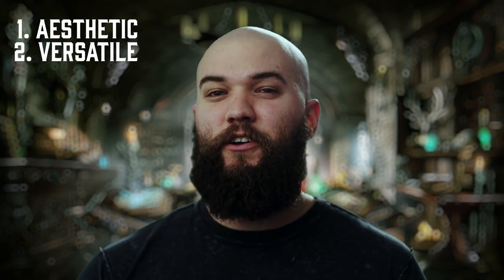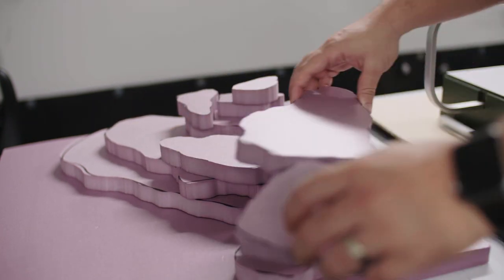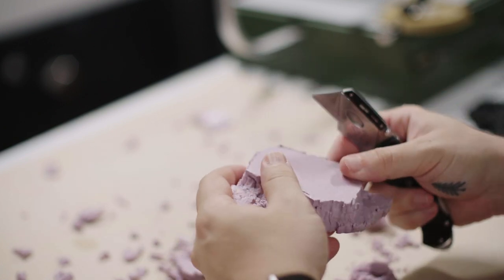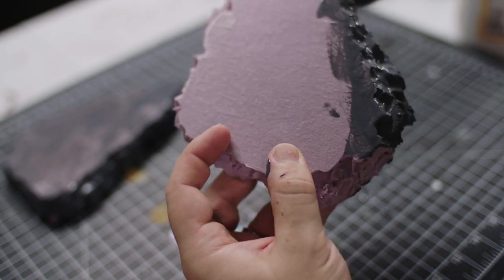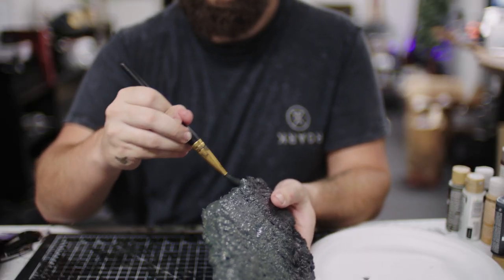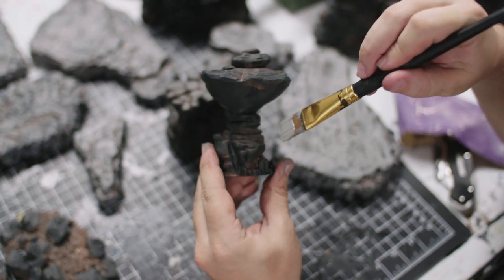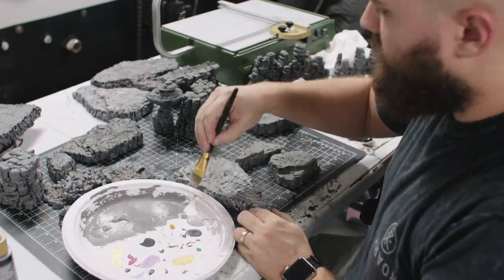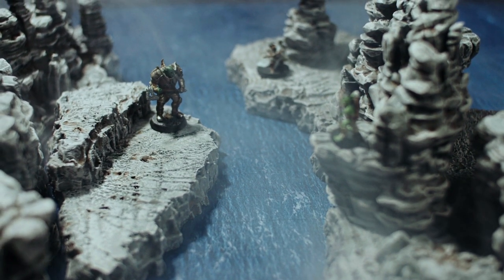EASY Rock & Mountain Terrain Build for DND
Quick and easy mountain terrain for tabletop that works in any environment! Today we tackle a staple in TTRPG terrain!

Live Roleplay Dungeons and Dragons streams on Twitch every Wednesday at 7:00PM CST!

New episodes posted on Mondays along with various Dungeons and Dragons videos and content about printing and painting terrain in between! What other videos would you like to see?